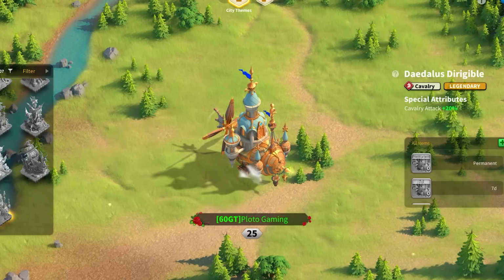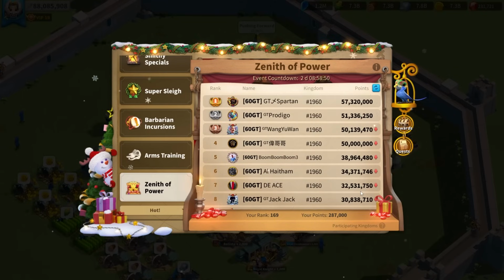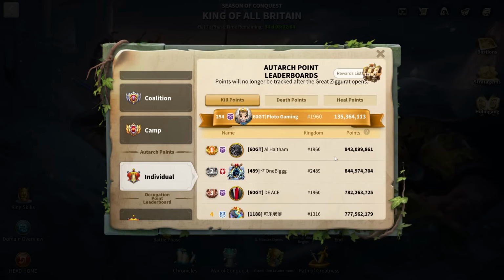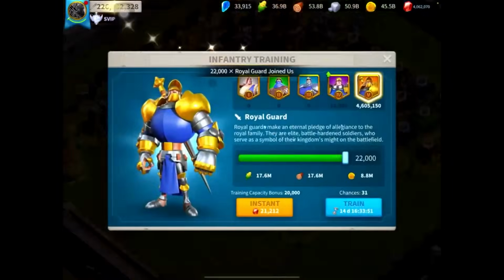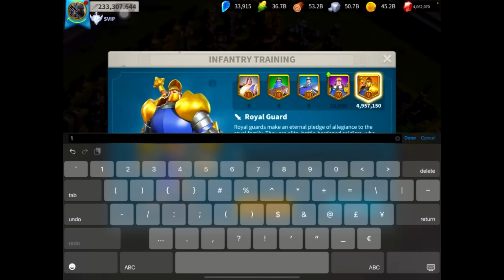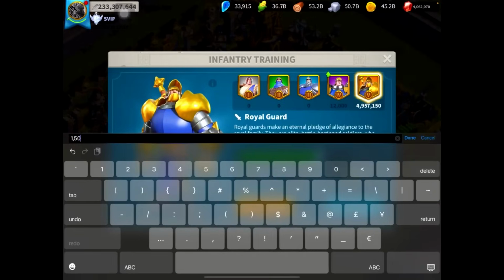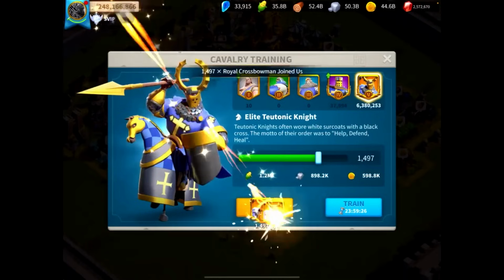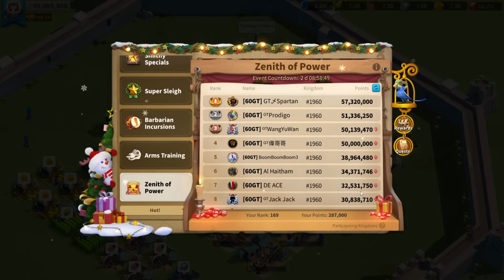Pushing Zenith W/ 60GT Al Haitham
0:00 Intro
0:37 Al Haitham KVK Stats
1:23 Speeds
3:48 Gems